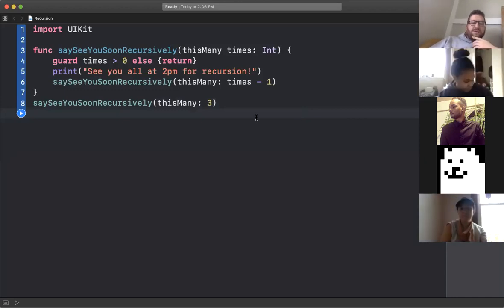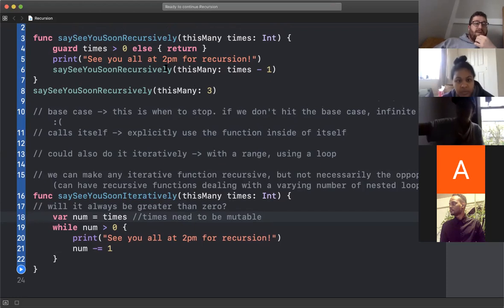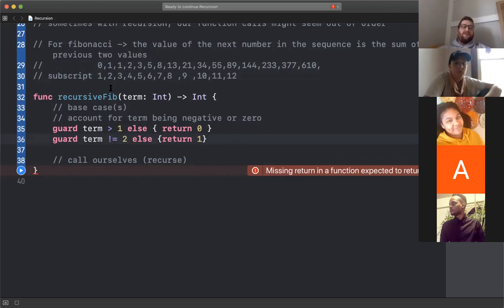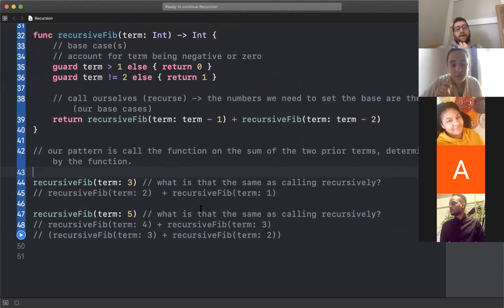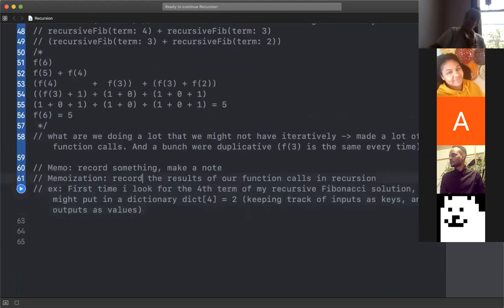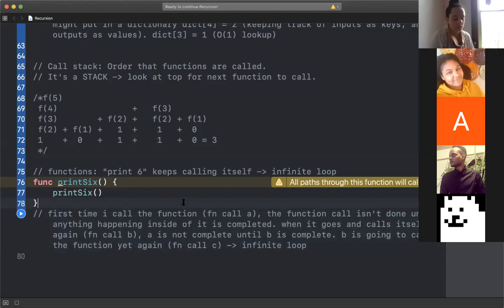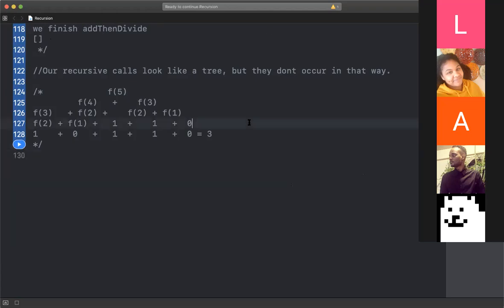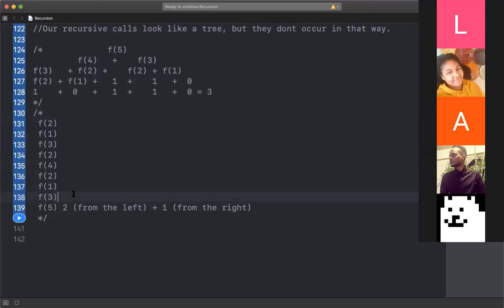DSA Recursion review and in depth